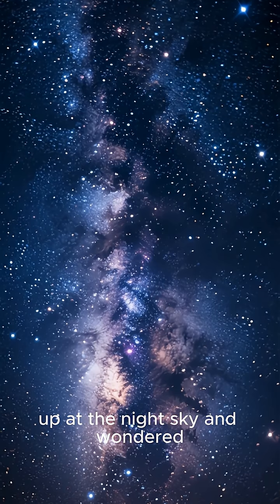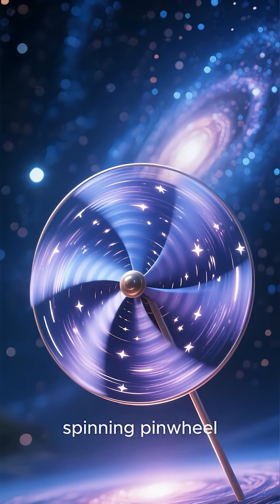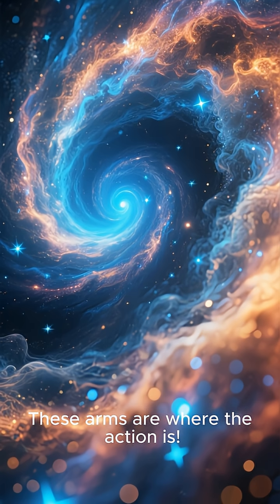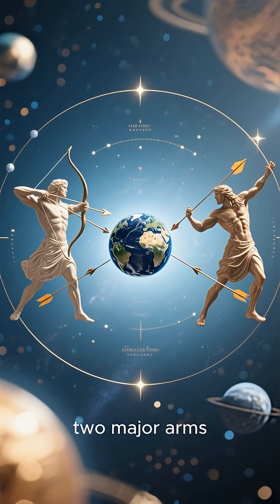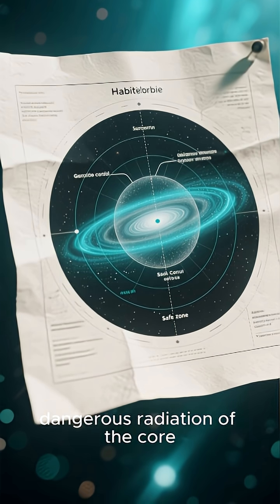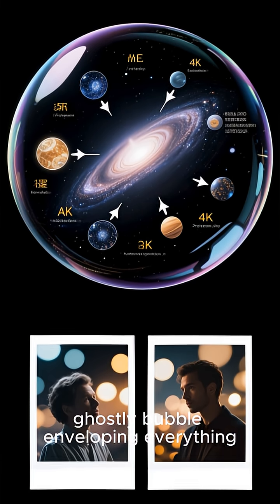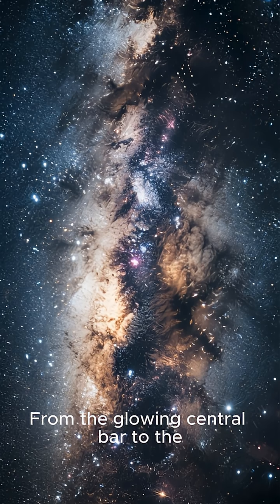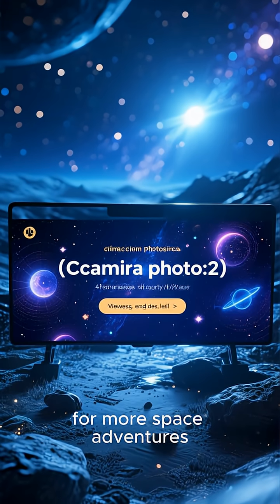“Galactic Arms The Structure of the Milky Way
Discover the stunning structure of our home galaxy—the Milky Way! In this video, we explore the spiral arms that shape our galaxy and learn how stars, gas, and dust are distributed across these massive cosmic highways. From the Orion Arm to the mysterious Perseus Arm, uncover the secrets of our galactic neighborhood in a simple and visual way. Perfect for space lovers and curious minds!